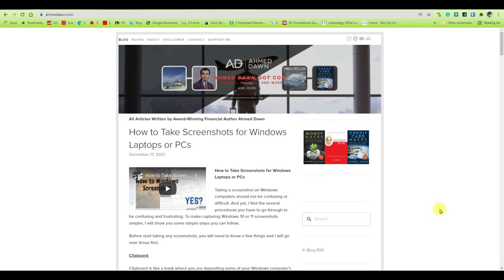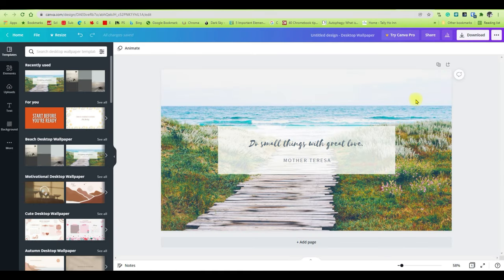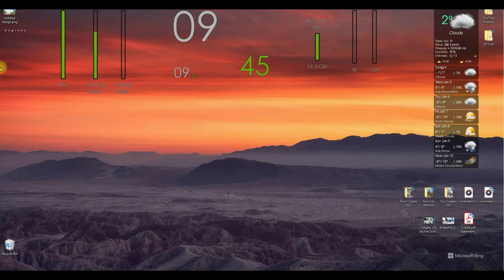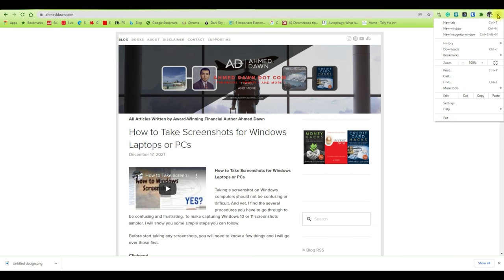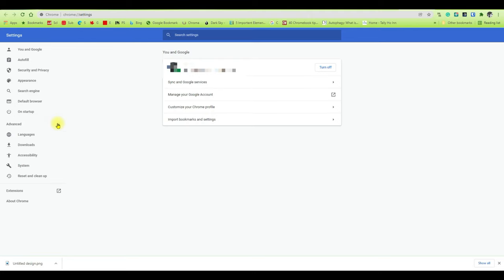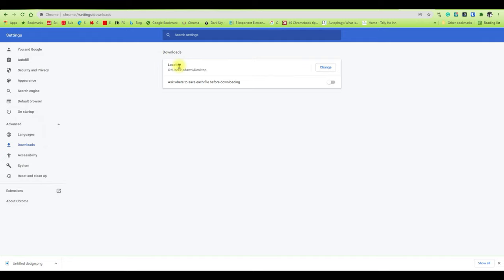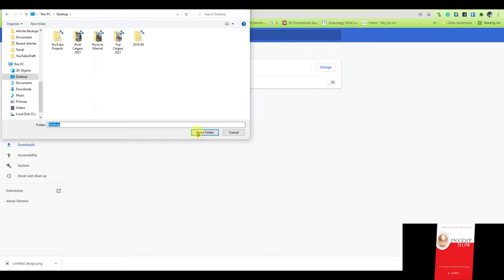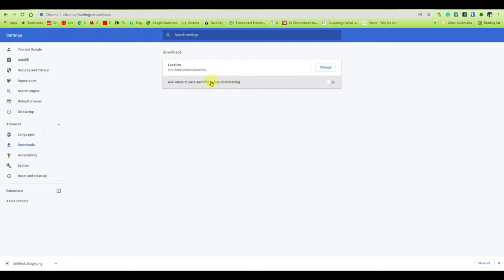How to Change Chrome Download Folder Location | Change Download Location (Folder or Files) in Chrome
How to Save Chrome Browser Files to Different Folder | How to Change the Download Folder in Chrome

If you are saving your Chrome browser's download files to its default download folder, it's a hassle to look for it among other folders.

A simple location change of the Chrome default download folder to Desktop can save a lot of time and it is easy to find.

In this video, I will show how to change your Chrome browser default download folder location.

Chapters:
0:00 Intro
0:18 First thing to do
0:45 Chrome Default Download Folder
2:15 Settings to Change Chrome Default Folder

You may want to Watch :

How to Make Free Phone Calls with OK Google